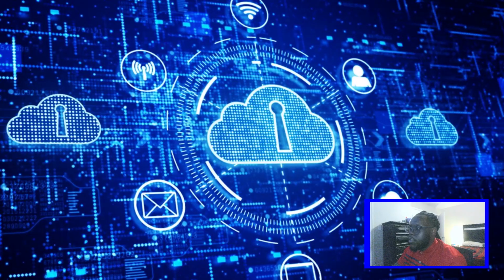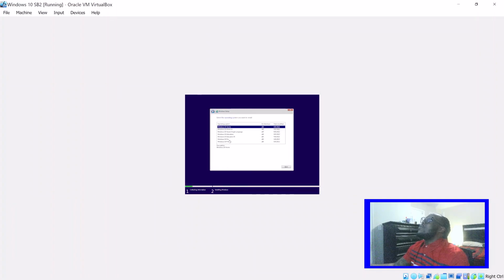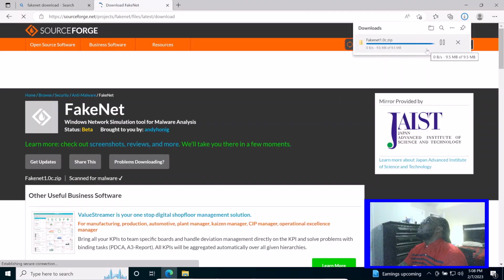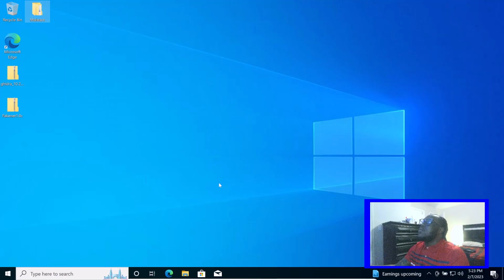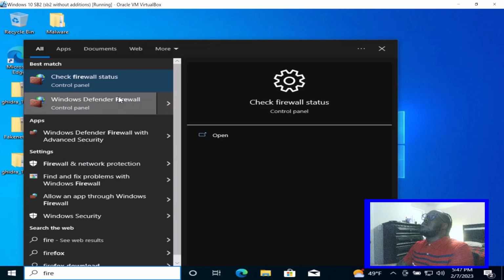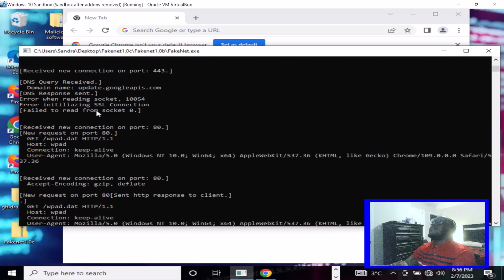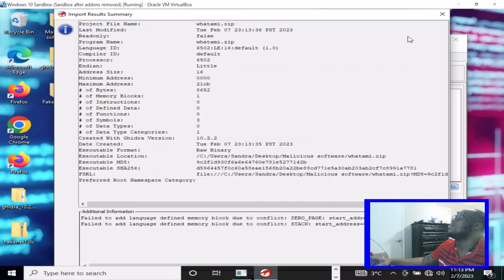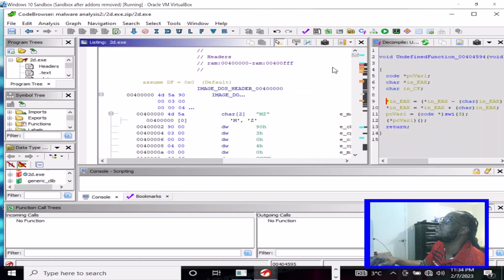Sandbox Malware Analysis Lab With Ghidra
Join me as I walk you through how to create a secure Sandbox on VirtualBox, and demonstrate basic malware analysis in Ghidra.

The following tasks were demonstrated in this video:
- Configuring a VirtualBox VM into a Secure SandBox
- Proficiency in VM configuration
- Downloading FakeNet, Ghidra, and JDK on a Windows Machine
- Discovered DLL (Dynamic Link Library) files in malicious files via Ghidra
-Analyzing Malware Inputs, Outputs, and Functions in Ghidra
-Using Strings to discover potentially harmful files in Ghidra